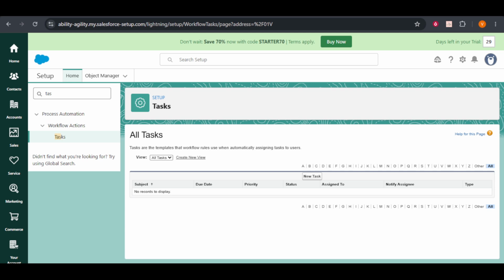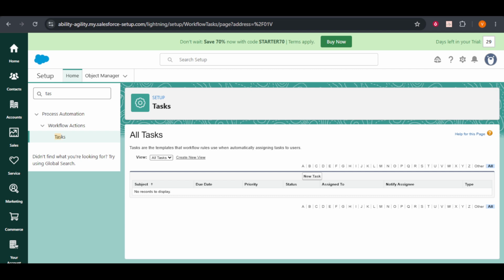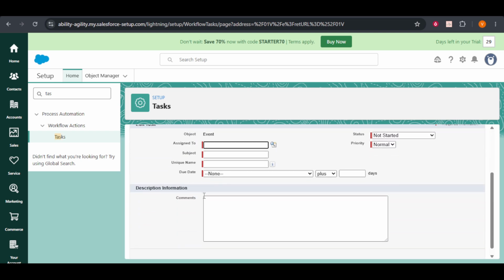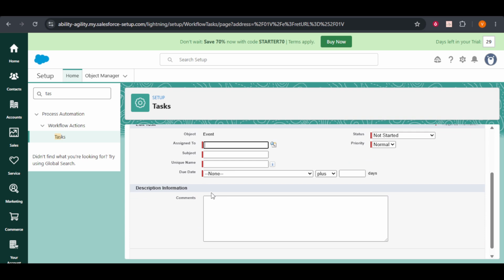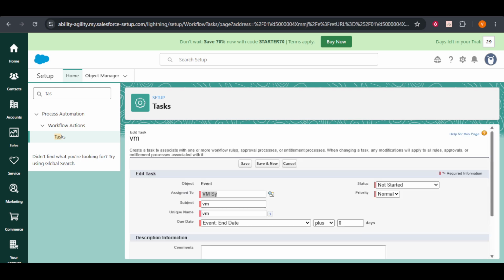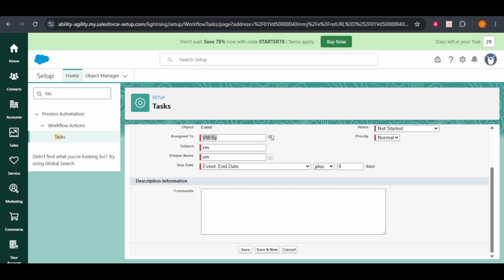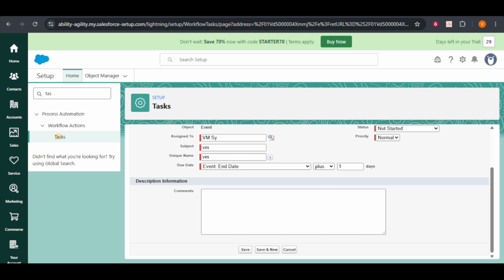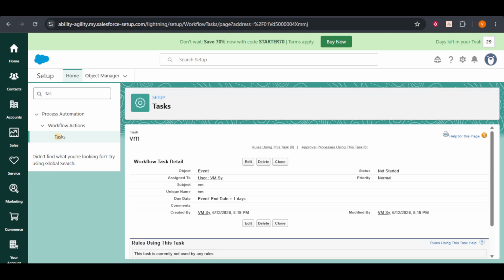How to Set Reminders in Salesforce 2026 (Beginner Guide)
In this informative tutorial, we explore the essential process of setting reminders in Salesforce, a vital feature for managing tasks and staying organized. Whether you're new to Salesforce or looking to optimize your workflow, this video provides a comprehensive overview to help you efficiently set reminders that enhance your productivity.

By watching this video, you'll learn step-by-step how to create and manage reminders effectively within Salesforce. Make sure to pay attention throughout, as we guide you through practical examples and best practices. Watch till the end to unlock your full potential with Salesforce!